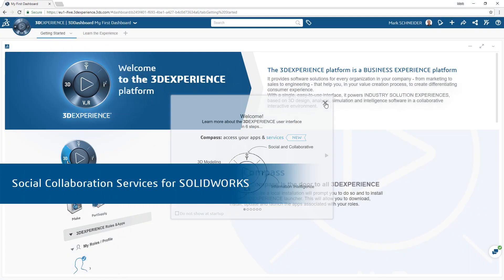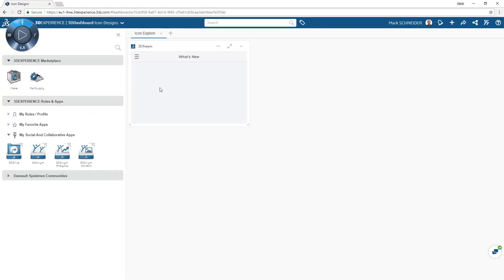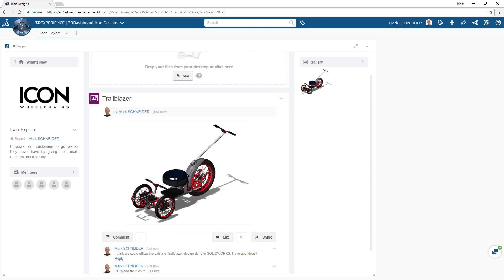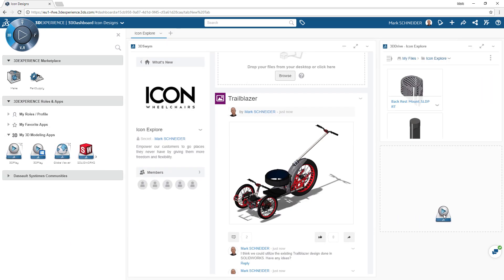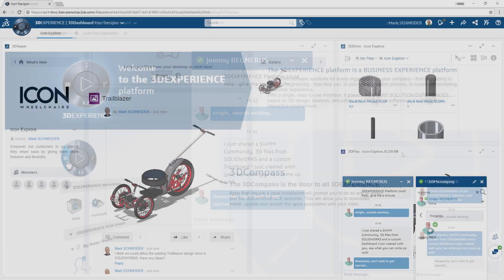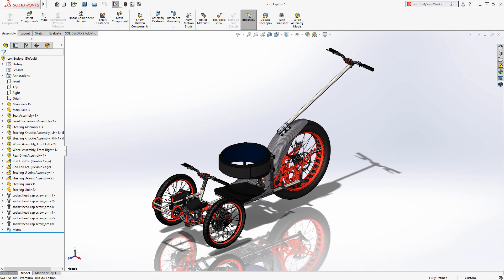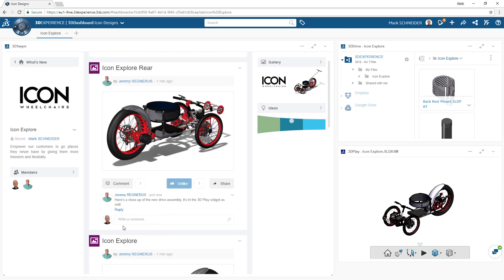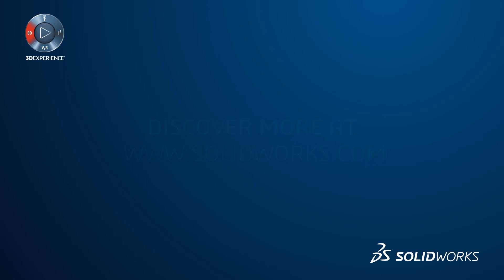Social Collaboration Services First Look - SOLIDWORKS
Social Collaboration Services First Look - SOLIDWORKS. Social Collaboration Services for SOLIDWORKS provides users on active subscription with a wide range of apps connecting you to the 3DEXPERIENCE Platform. In this first look, you will see several of these social and collaborative apps and how you can leverage them to create, share and ideate throughout the entire design process. Keeping you and your team connected from anywhere in the world.